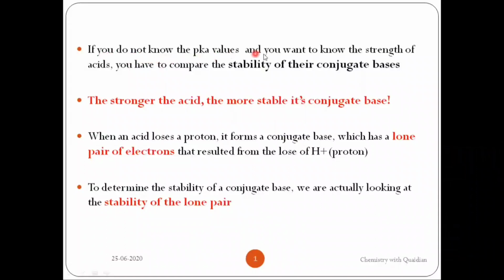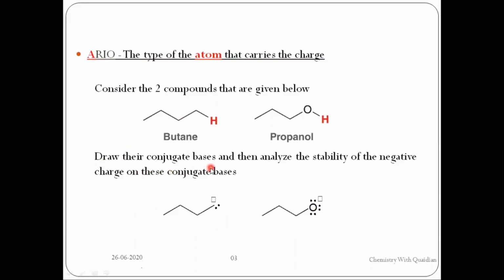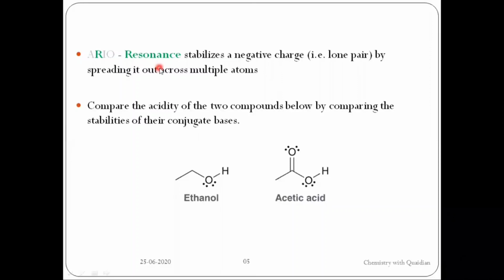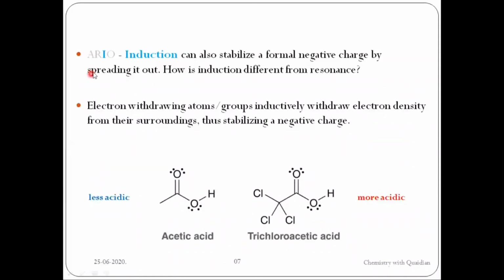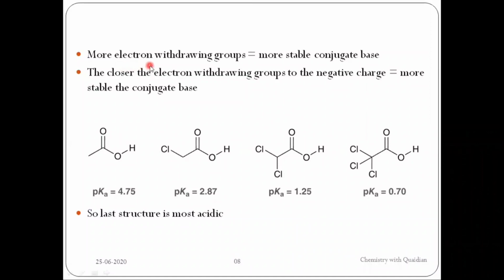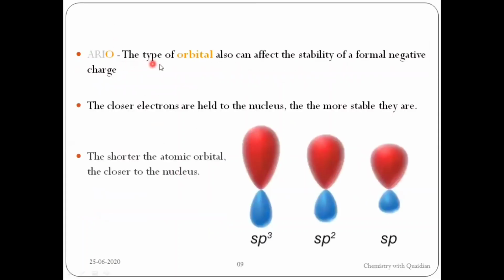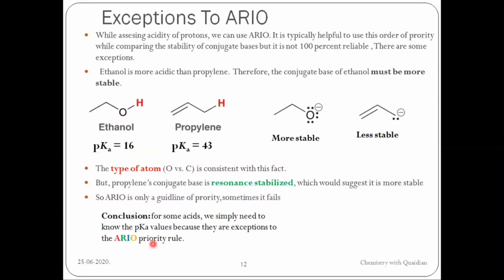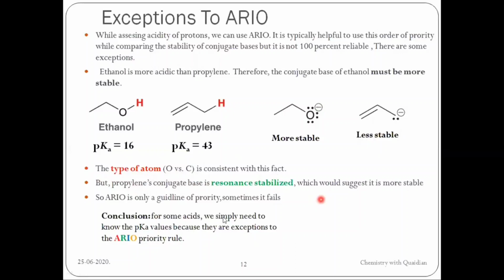[Quantification of Acidity without pka values][Acid Base Chemistry]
When we're looking at compounds in Organic Chemistry and we're looking at acidity or basicity, I really want you to remember four general principles.
These are related to the letters A, R, I, and O:

A stands for Atom

R stands for Resonance

I is Induction

O is Orbital

This is the general order in which I want you to think of in terms of looking at the acidity of a compound. A is more important generally than R, R is more important generally than I, and O is normally the last on the list.